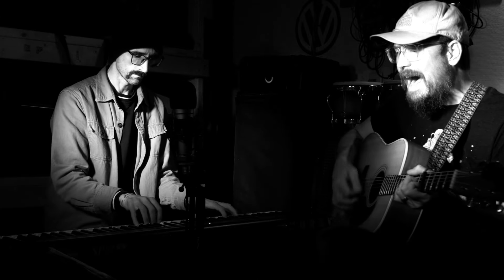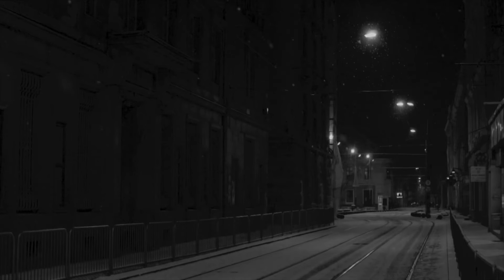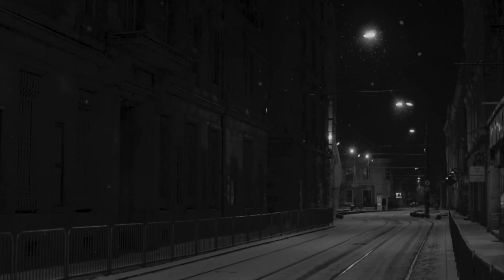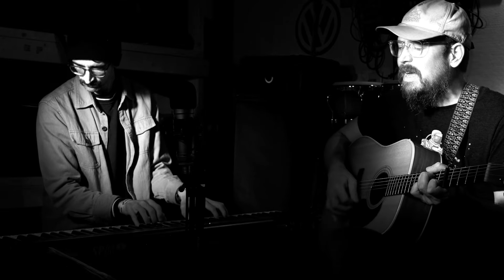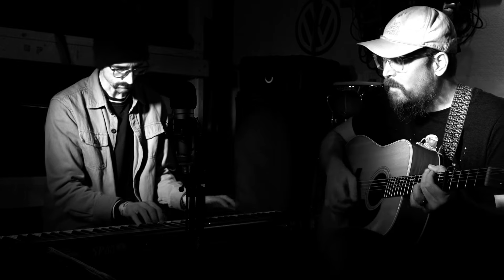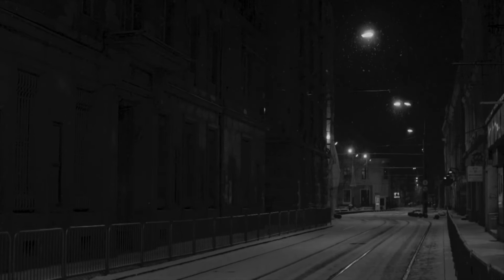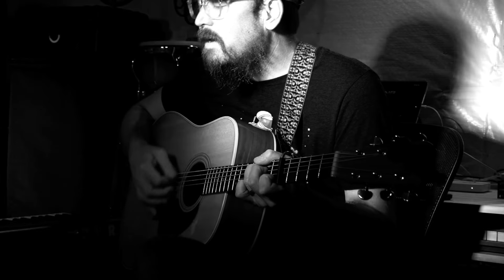These Days (Original by Eric Avey) with Tristan Wasley